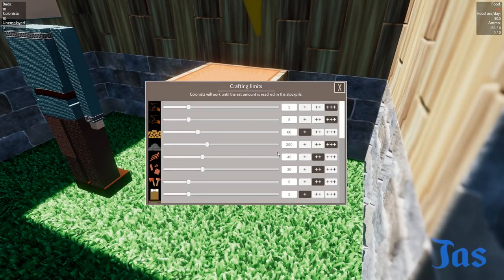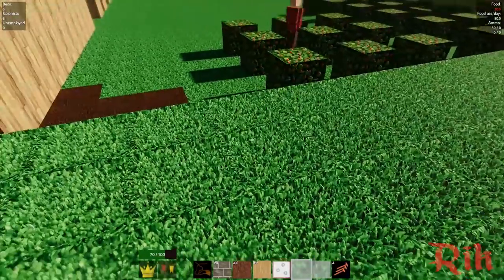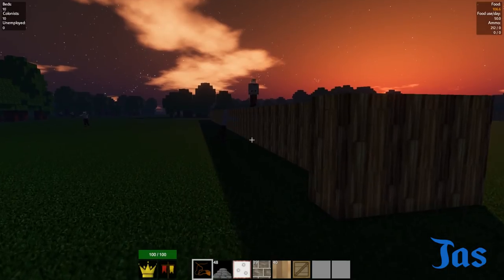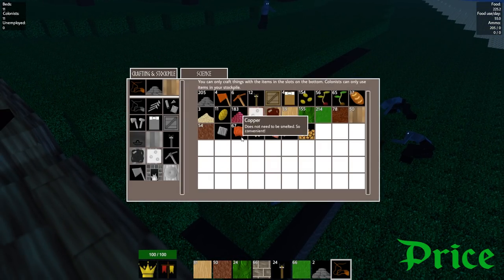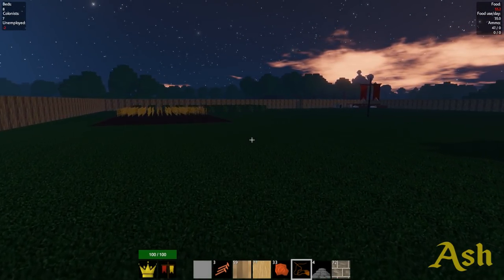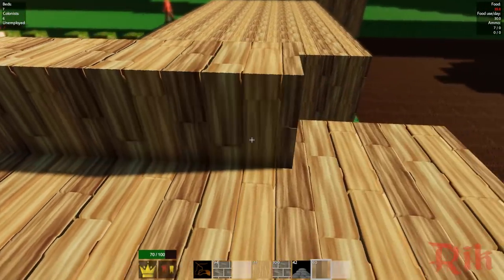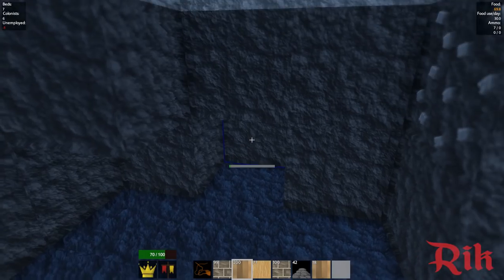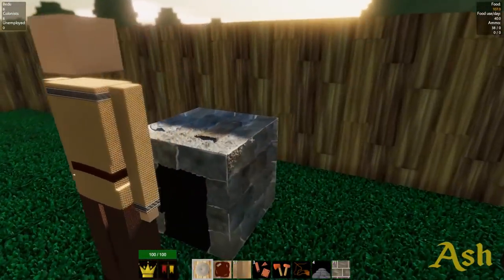Colony Survival - #6 - Bad Movies (4-Player Online!)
Welcome to Colony Survival! A survival voxel RTS where you build a colony, command guards, farmers, miners, and other colonists to build your kingdom against the evil monsters that come in the night.

The stumpt crew is checking out the online multiplayer mode in colony survival and building the cornerstones of their new shared kingdom.